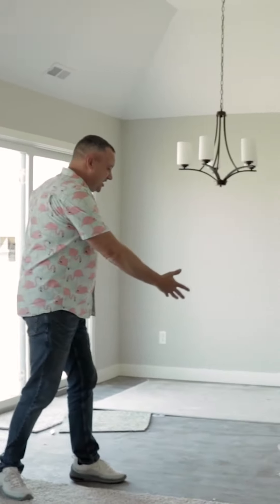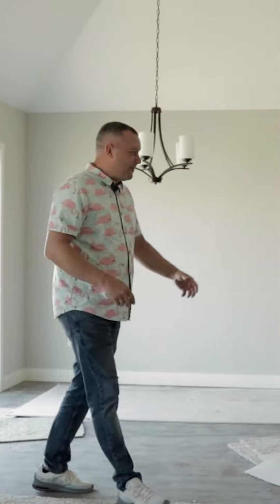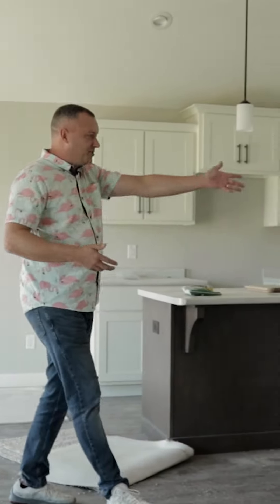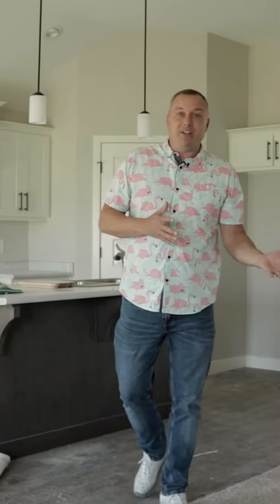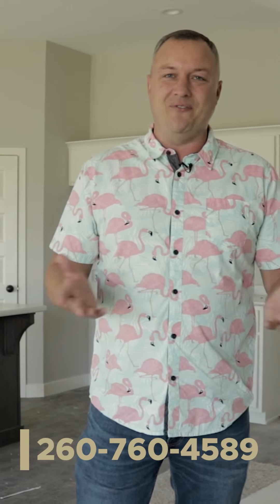Realtor Parker Tips and Tricks: Construction Phases